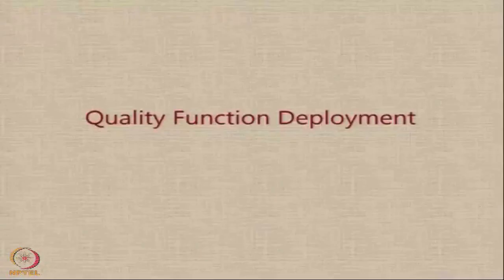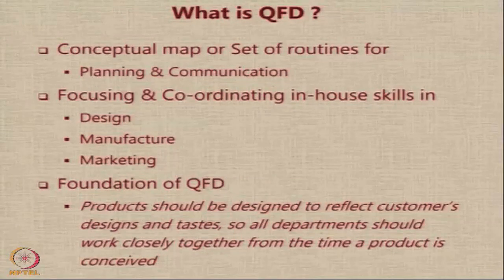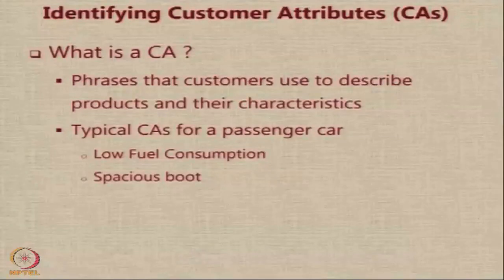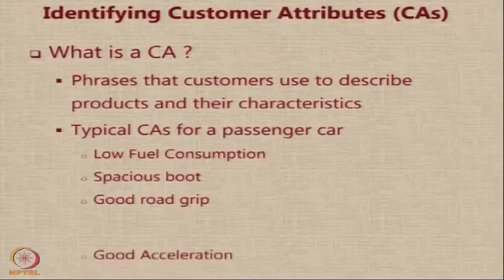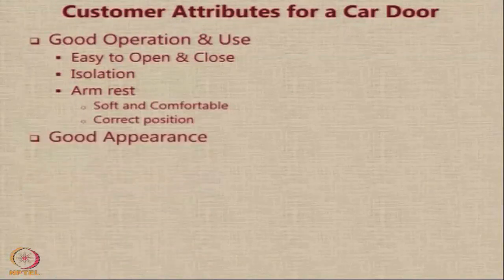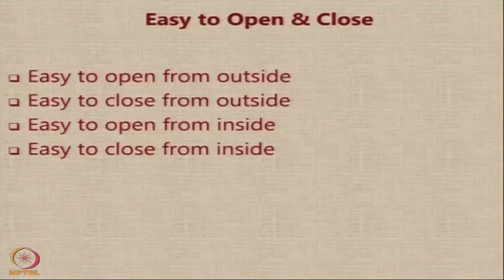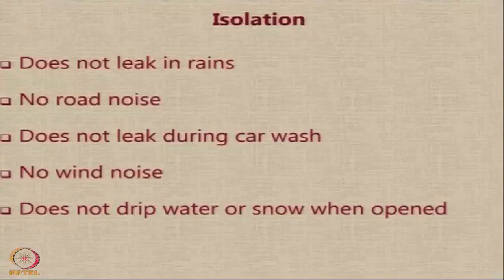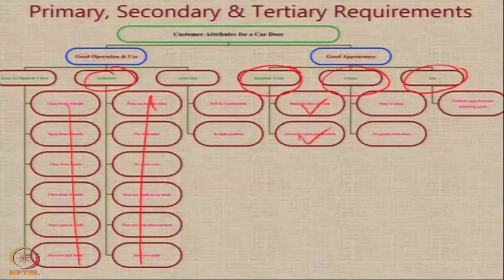Lecture 9 : Quality Function Deployment